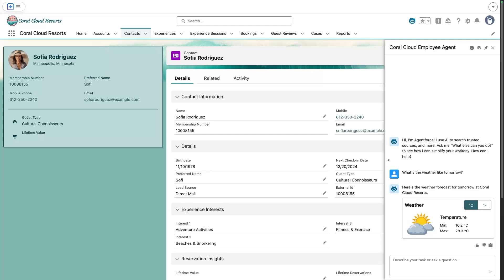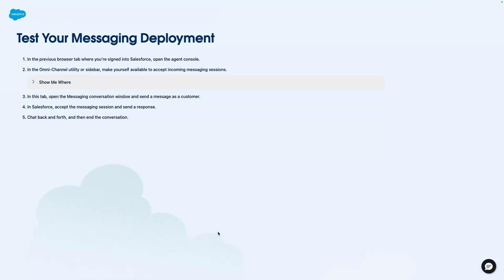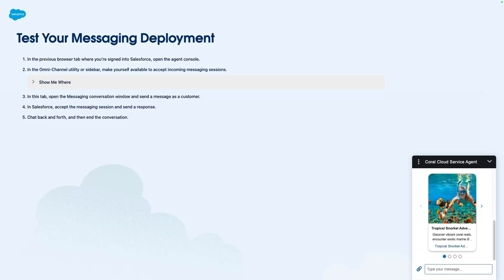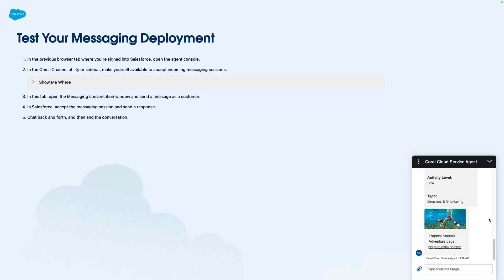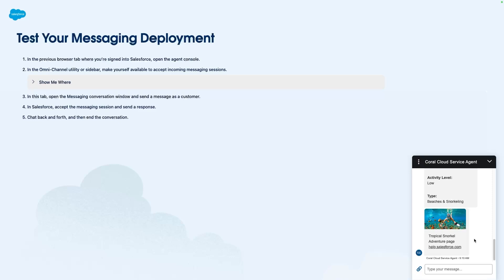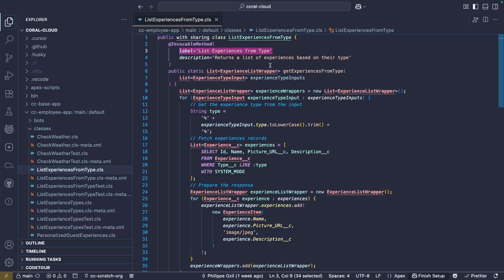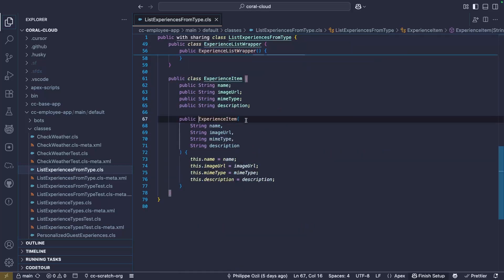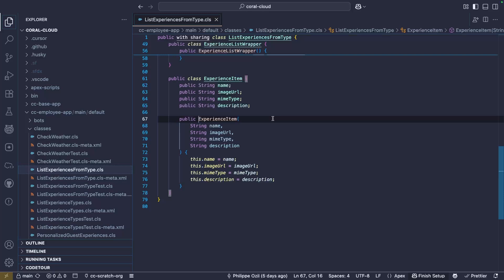Customize Agent Conversations with Adaptive Response Formats | Agentforce Decoded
Discover how to create and run custom evaluation criteria for agents. Learn how to define precise tests that verify your agents return the right answers, helping you improve quality and confidence in your AI deployments.